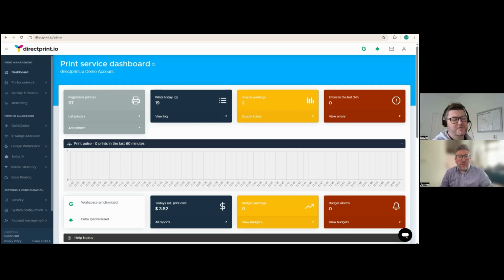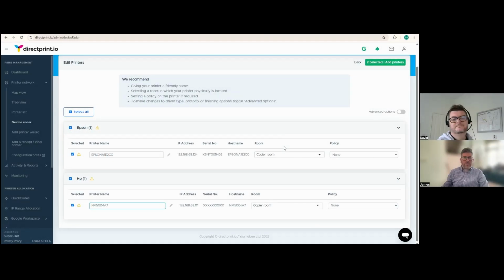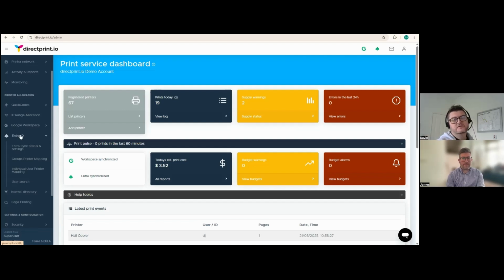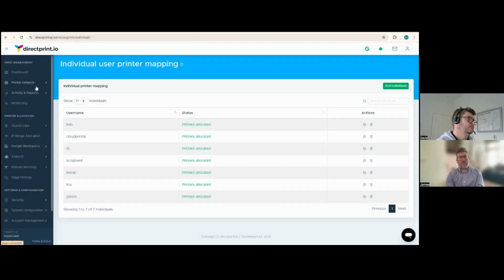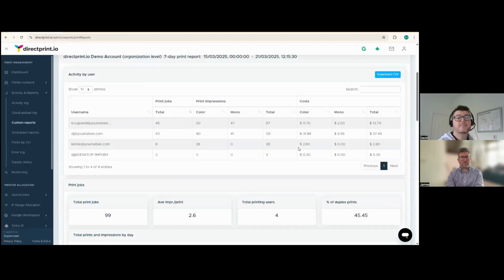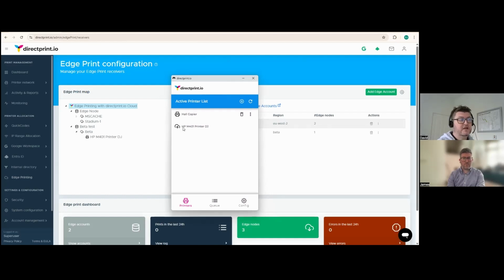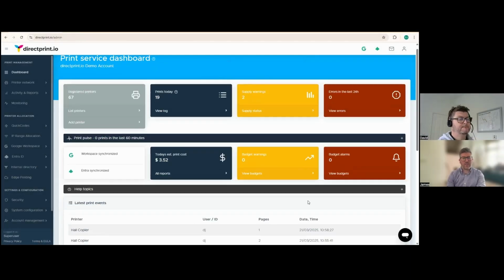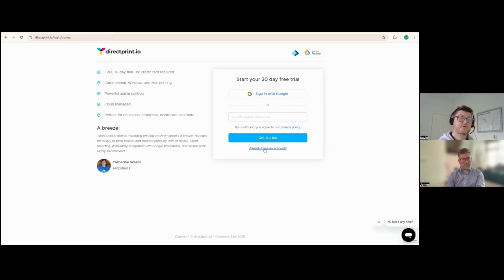directprint.io - Onboarding Demo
This is an onboarding demo for the directprint.io platform. Our team take us through how the admin platform works and talk through some of the biggest questions we get from customers.